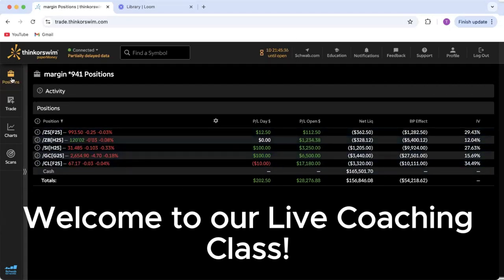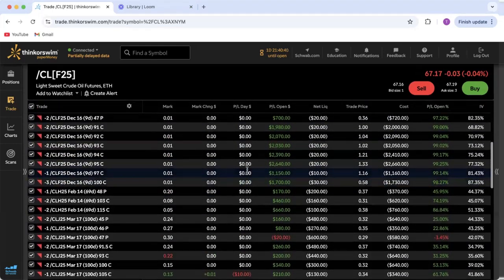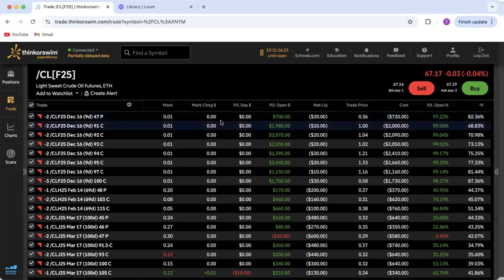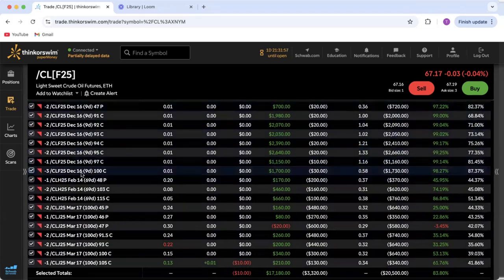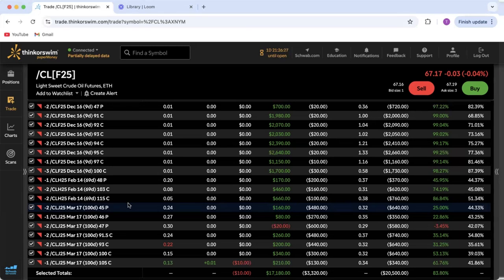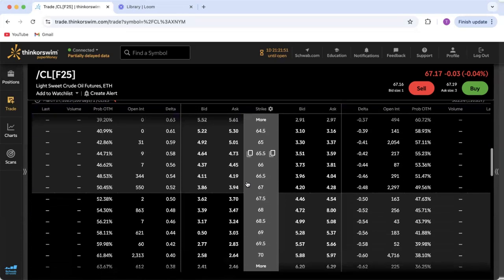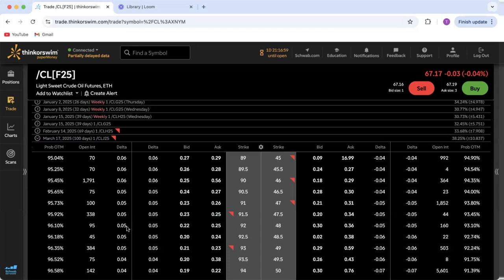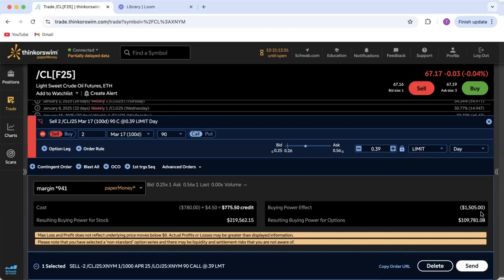Short Option Success Live Coaching call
In this live coaching session, we walk beginners through the basics of the ThinkorSwim app, showing you how to navigate its features and get started with confidence. Whether you're new to trading or just getting familiar with ThinkorSwim, this video is designed to simplify the process and help you feel comfortable using the platform.

We’ll cover everything from setting up your workspace to understanding key features, so you can start using the app like a pro. Our goal is to make sure you feel equipped and ready to take the next step in your trading journey.

🌟 Ready to learn more and take your trading to the next level?